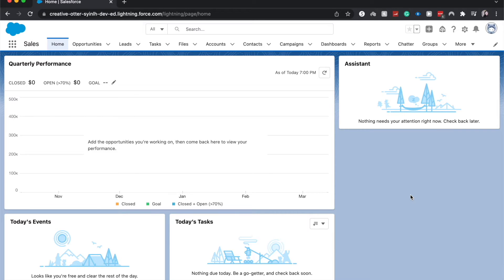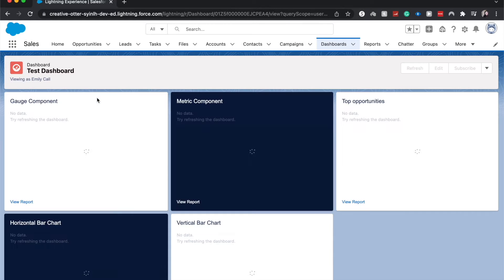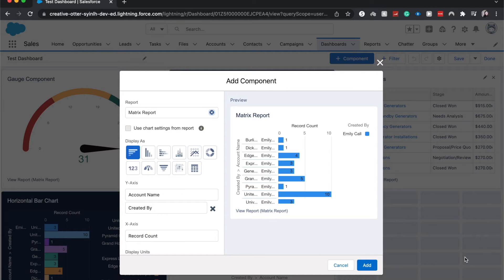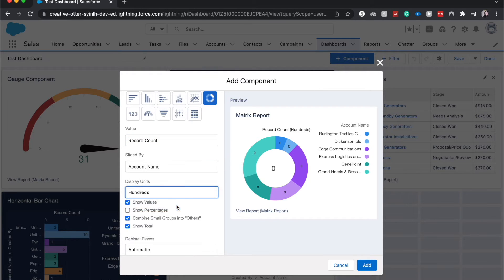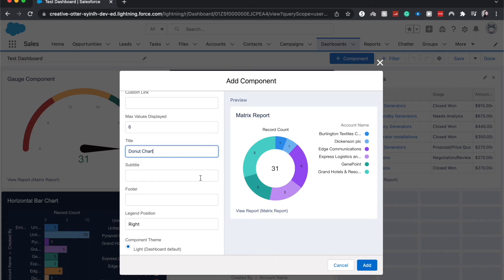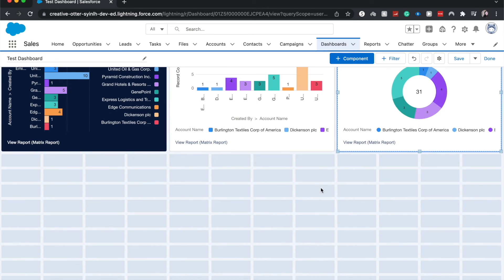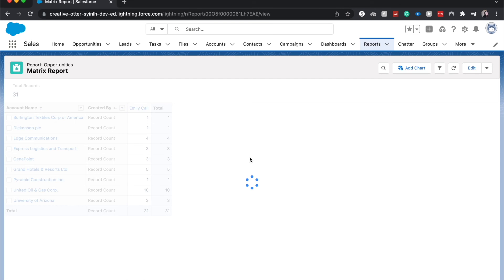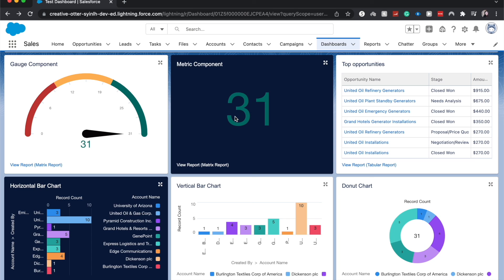DONUT CHART COMPONENT IN SALESFORCE | How to Create a Component in Salesforce | Salesforce Reporting